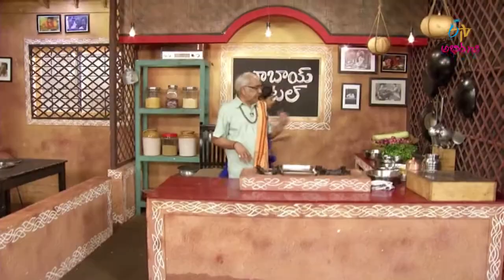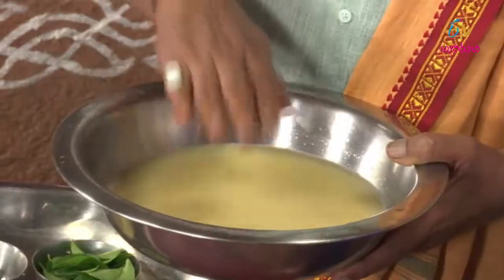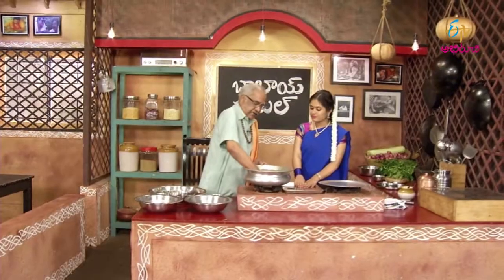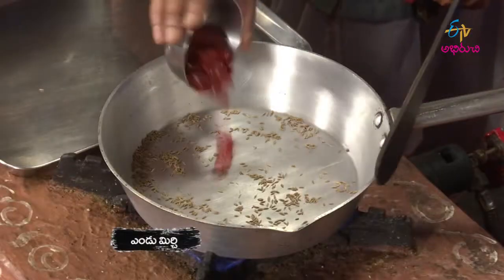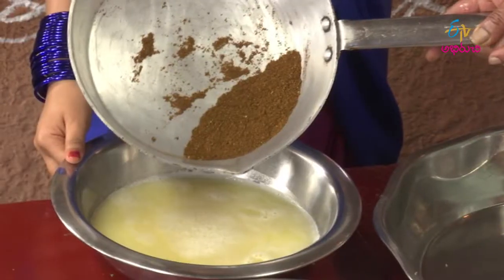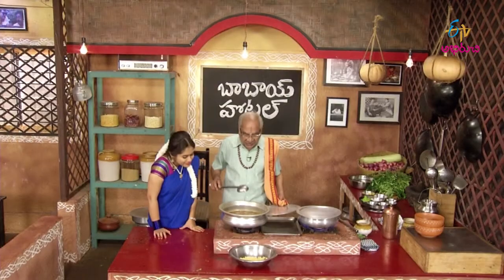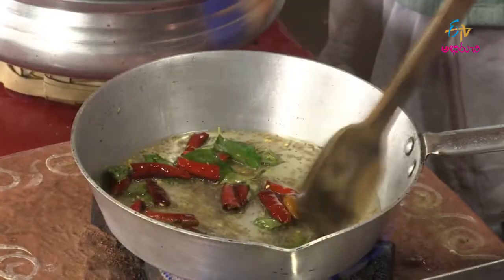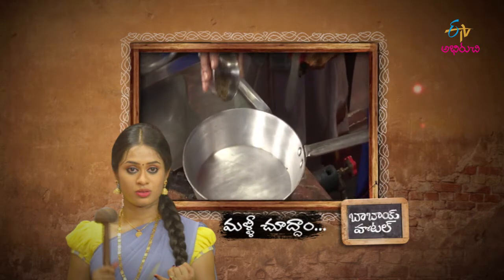Pineapple Rasam | Babai Hotel | 11th March 2019 | ETV Abhiruchi